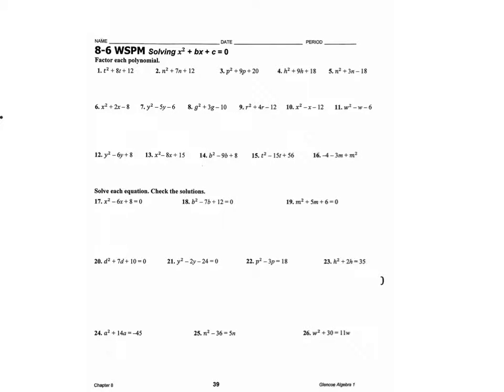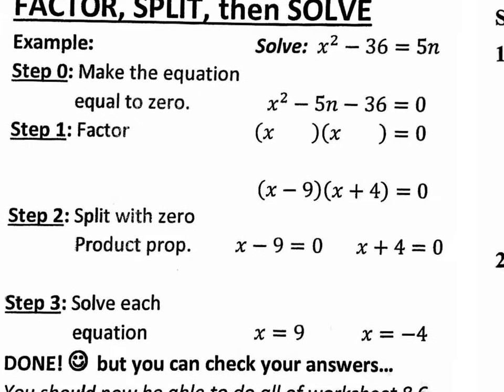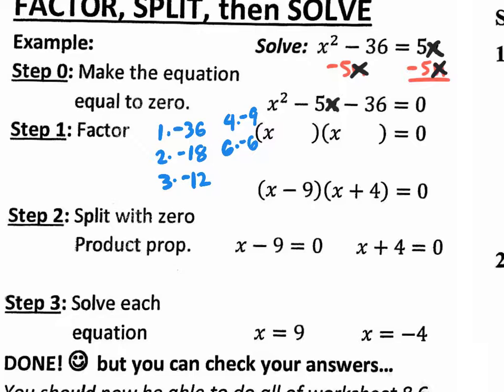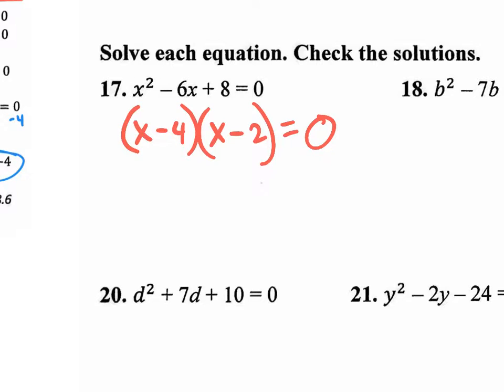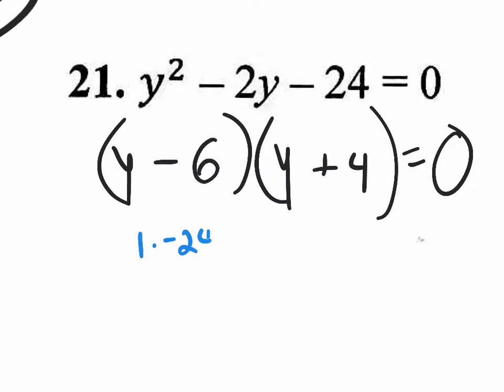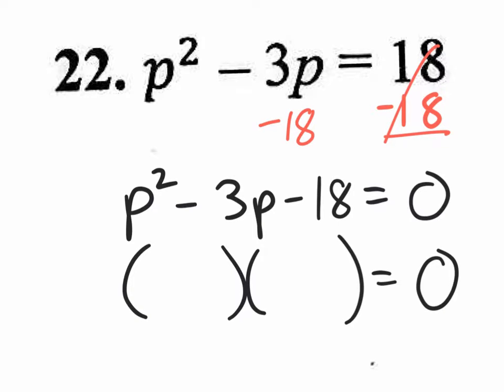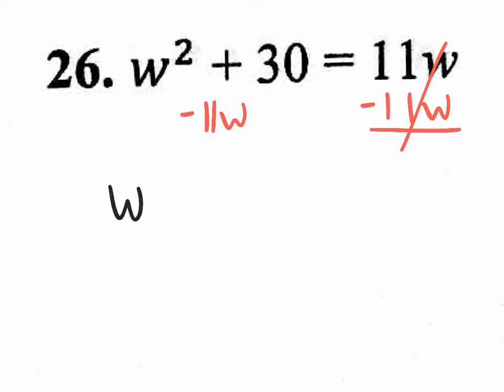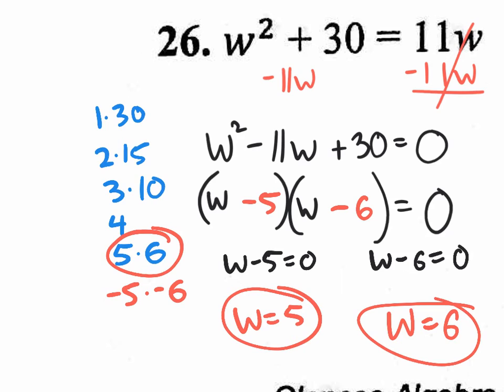V3 8.6 day #2 factoring quadratics with shortcut